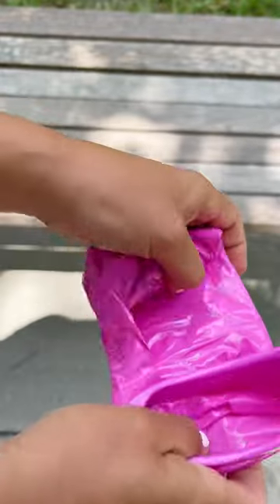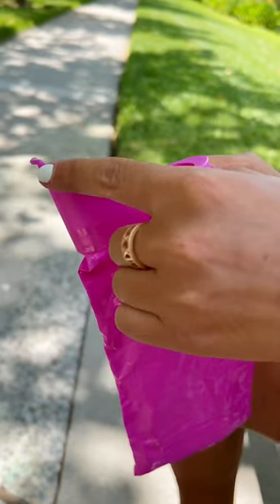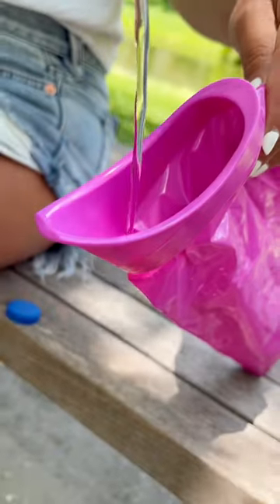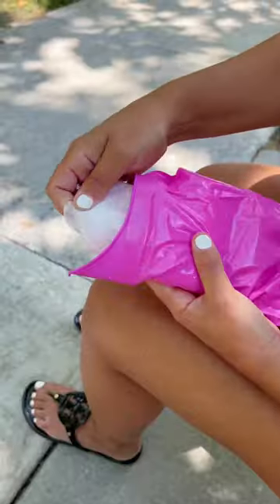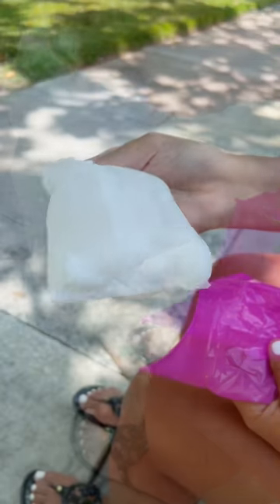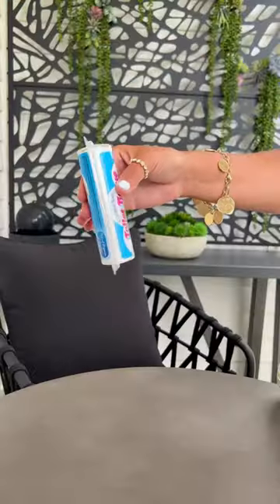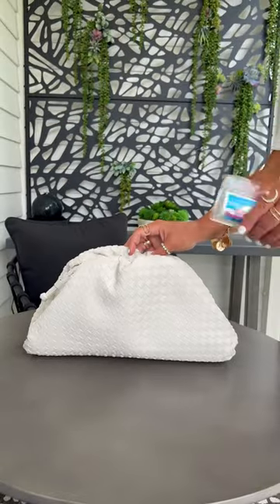Travel Gadgets perfect for traveling, camping, and events